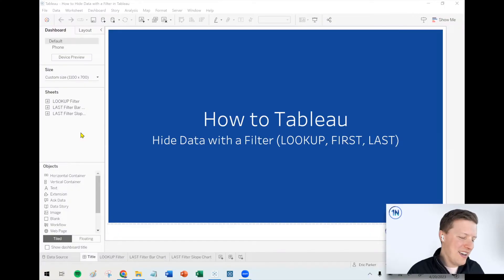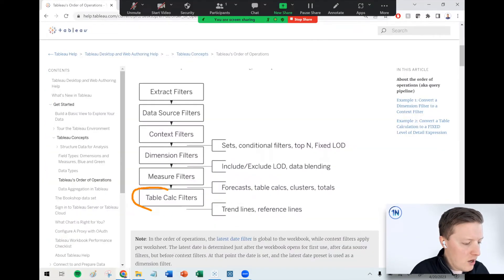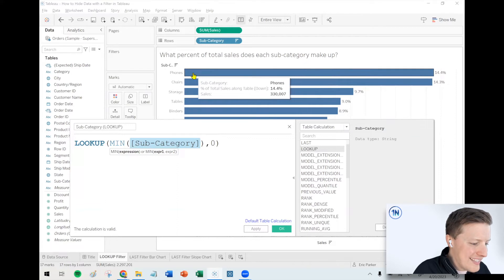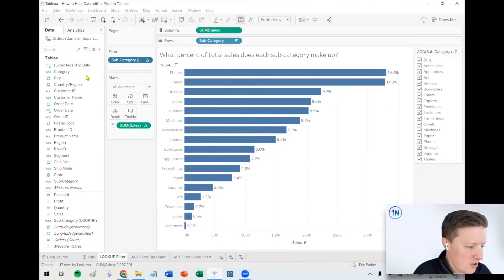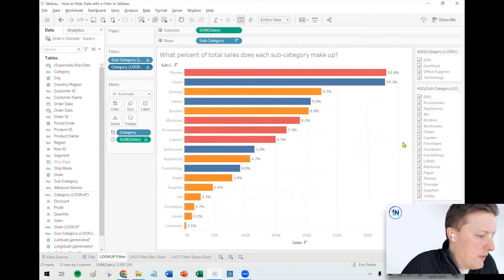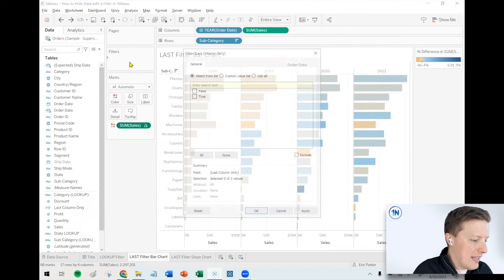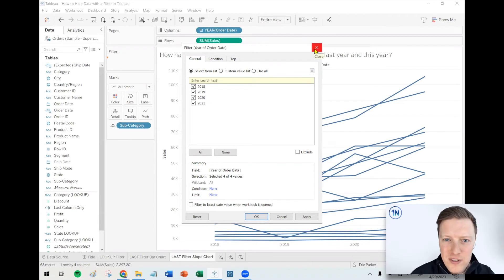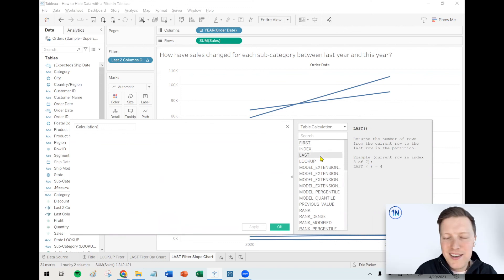How to Hide Data with a Filter in Tableau (LOOKUP, LAST, FIRST)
Did you know you can hide data with filters in Tableau? It's a handy trick for referencing data you don't want displayed visibly. For example, if you want to calculate year over year growth but only display the latest year, you can't filter the prior year out of your worksheet or Tableau will not be able to reference the prior year values.

Hiding data with a filter in Tableau is an expert trick you should know about. One of the best ways to 'hide' data with a filter is to use a Table Calculation filter. Table Calculations filters are one of the last steps processed in Tableau's order of operations. They are even processed after your standard table calculations (e.g. Percent of Total, Rank, Percent Difference) are computed.

LOOKUP, FIRST and LAST are powerful table calculation functions you can use to 'hide' your data with a filter. Check out this video to learn how!

Chapters:
0:00 Background & Order of Operations
2:08 Manually Hide Values
2:37 LOOKUP Function Filter
6:55 LAST Function Filter
9:35 Keep Last 2 Columns
11:18 FIRST Function Filter
11:39 Upcoming Classes